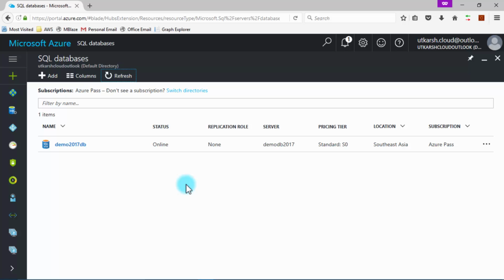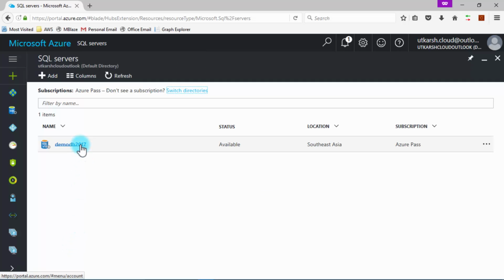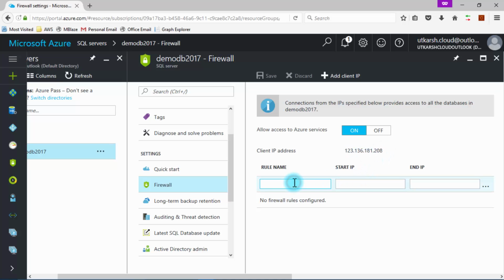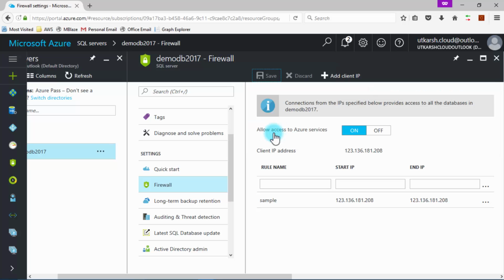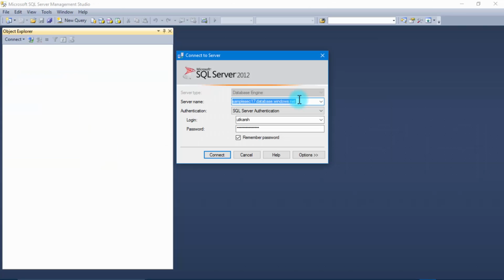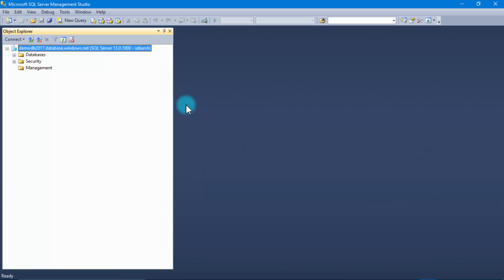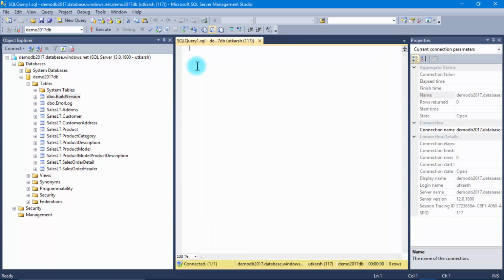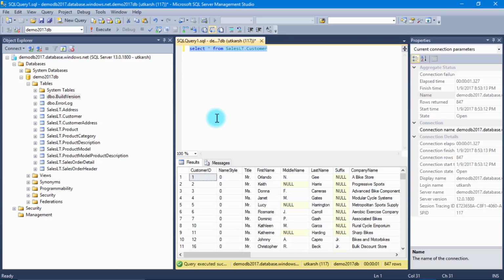Azure SQL- Connection with SSMS